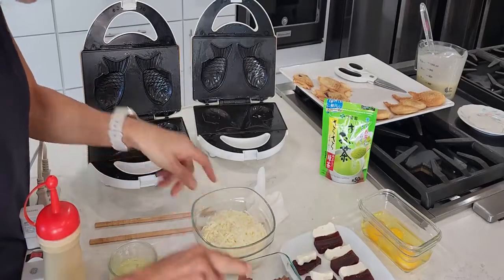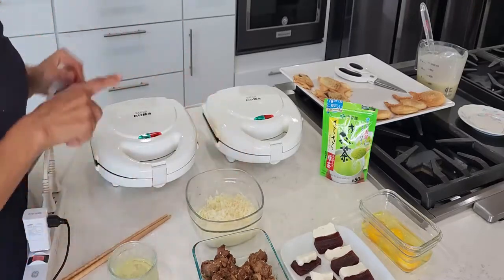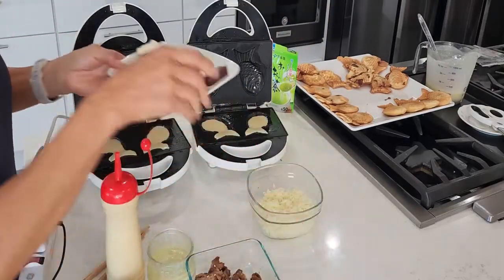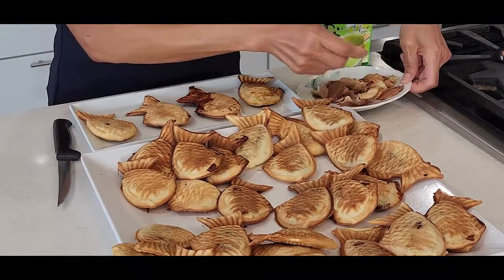Taiyaki-Fish Shaped Pancake/鯛魚燒/각종 붕어빵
Ingredients:
2 Electric Taiyaki pan
2 cup of all purpose flour
2- 3 Tbsp of Green Tea/ Matcha powder (Optional)
2 teaspoons of baking powder
1 cup of sugar
1 teaspoon of salt
2 eggs
2 cups of milk
2 Tbsp melted butter
1 package of red bean paste

Steps:
Sift flour, green tea powder and baking powder and set aside.
Whisk eggs, sugar, milk and salt until sugar is completely dissolved, then add sifted flour mixture and stir slowly to make sure there are no lumps and mix well.
Brush all sides of the preheated taiyaki pan with oil lightly.
Fill the batter half full in the pan, then add approximately a teaspoon of red bean paste or any other filling ingredients.
Add additional batter to cover the red bean paste or other filling ingredients, then close the pan. It takes approximately 2-3 minutes. Can open and check the doneness to prevent burning. Trim the side of the fish when it has cooled down a little bit. Enjoy and don’t forget to share :)

Other optional filling: For sweet and savory
Fried egg, cheese, left over meats, chocolates, fresh fruits, cream cheese, Fruit jam….etc.